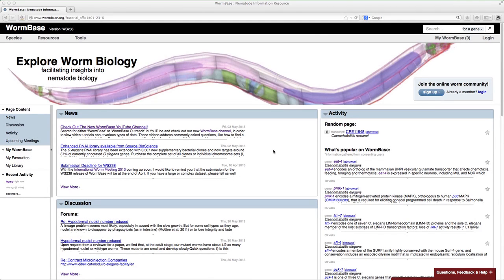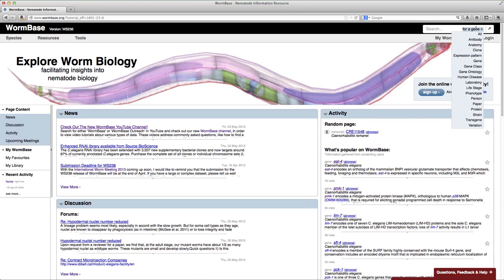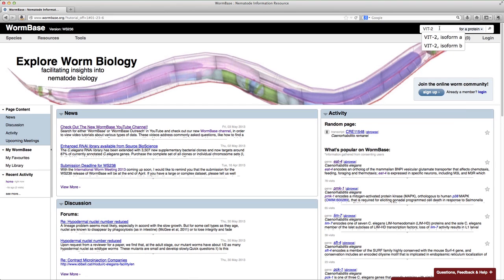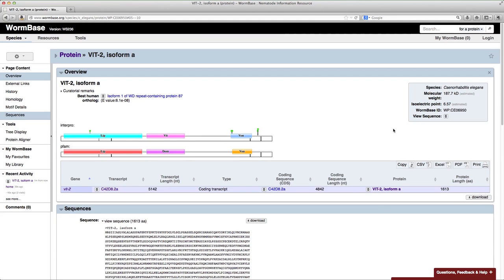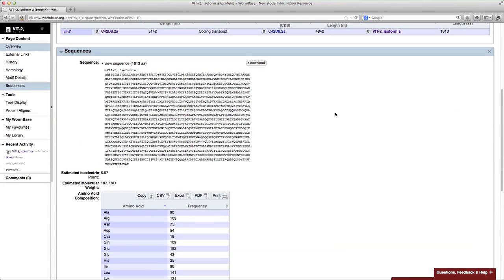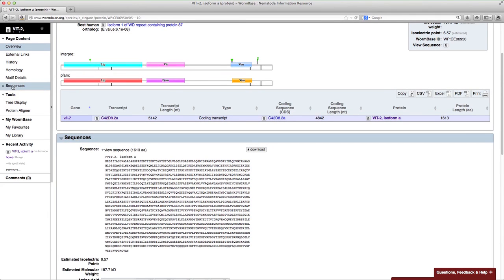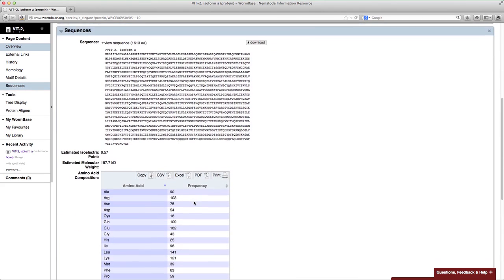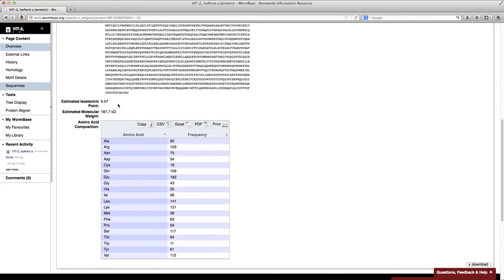Finding a protein's estimated molecular weight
This video  demonstrates how to find a protein's estimated molecular weight in WormBase